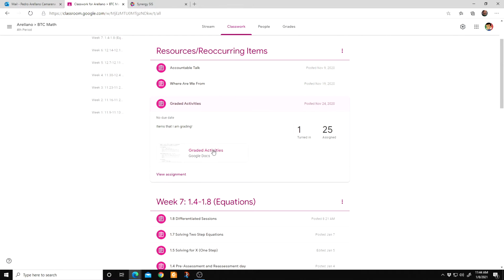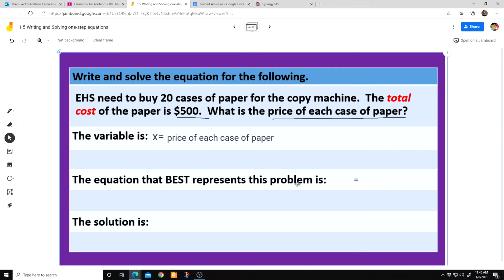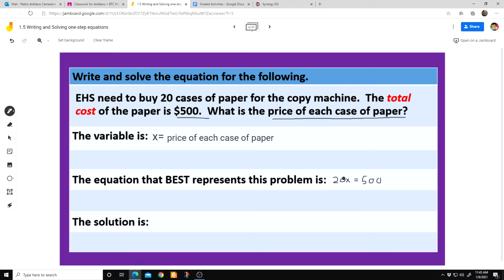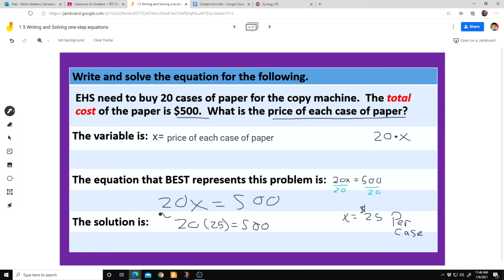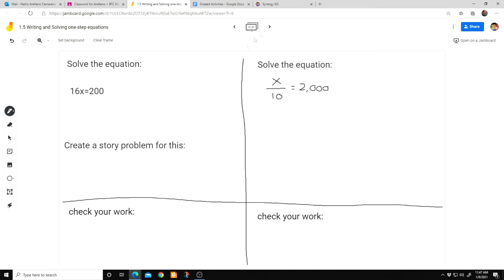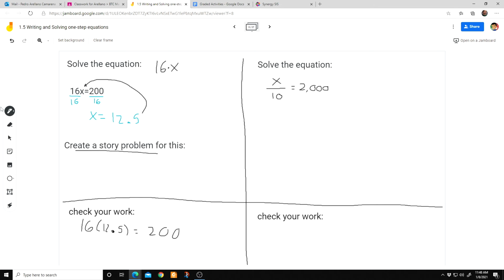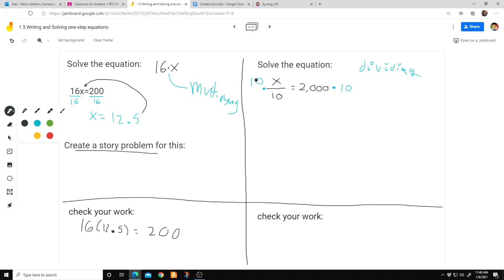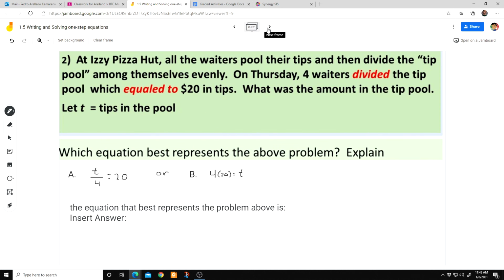Solving 1 Step Equations (week 7)